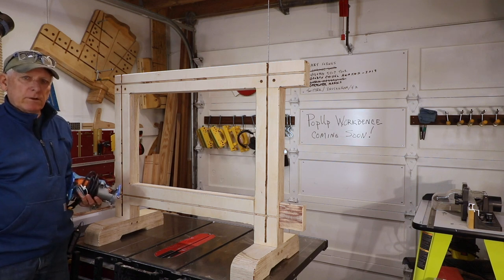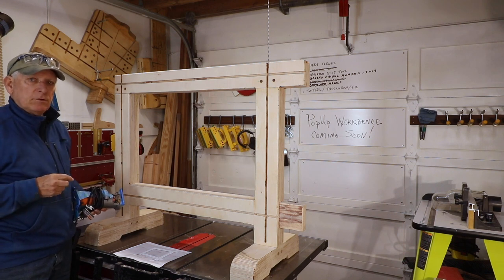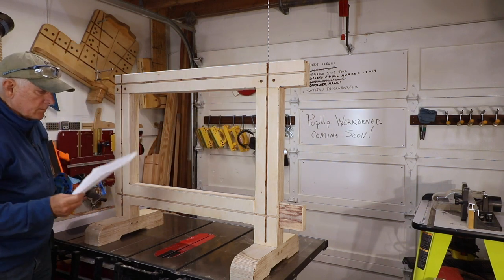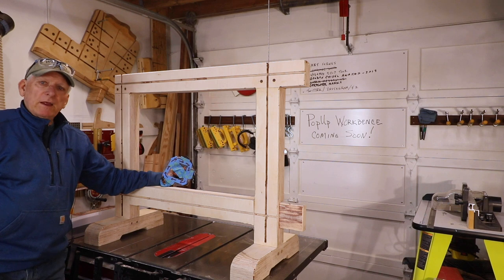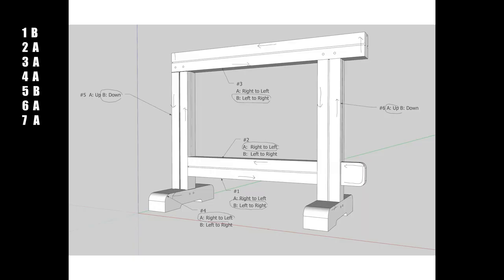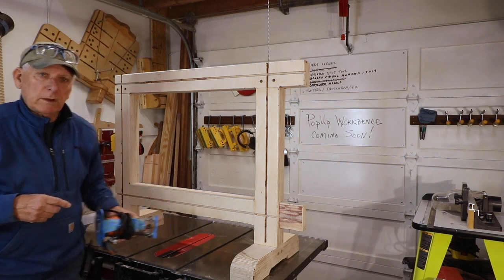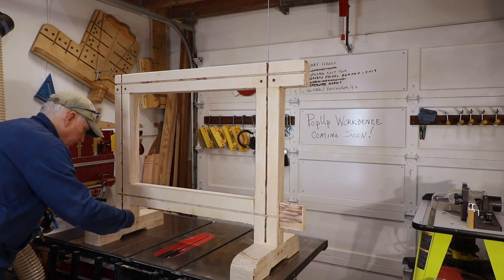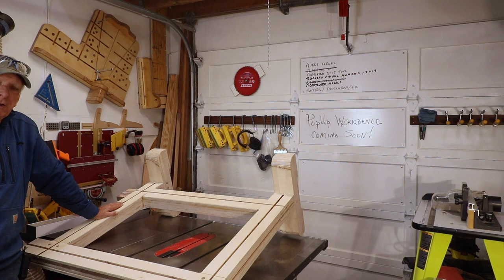A Quiz of Router Direction - Can You Get a Perfect 7 Out of 7 Score?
It is important to know which way to push a router so that you can Control the Beast.  When using a router with a roundover bit on a workpiece with lots of different edges, it can get confusing as to which way the router wants to go on its own and which way you should make it go.  This video should help reinforce your knowledge on using a router.  There are times with a climb cut should be made to accommodate heavy grain direction, but absent that, there is a best way to push that puppy.  Can you get a perfect 7 out of 7 on this quiz.

2.  Go our Website and click on the Menu item "Woodworking Plans"
3.  Go straight to our Etsy Store